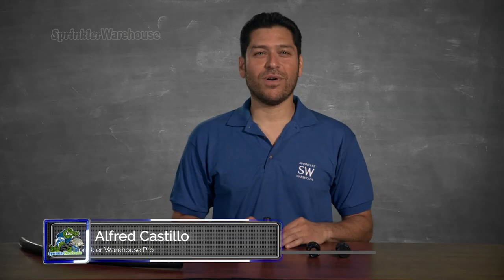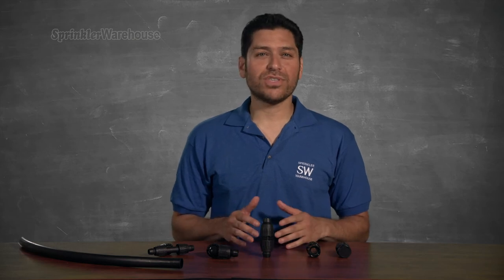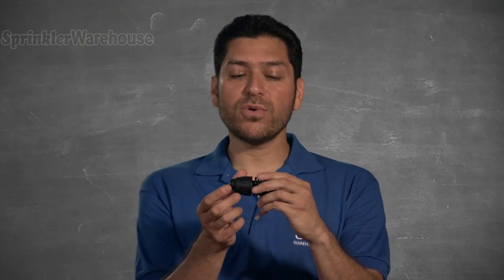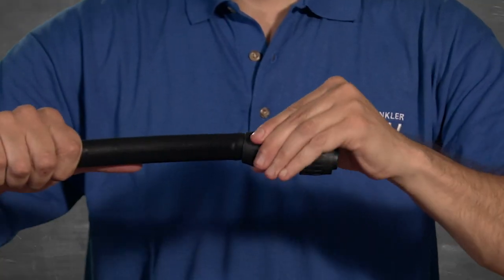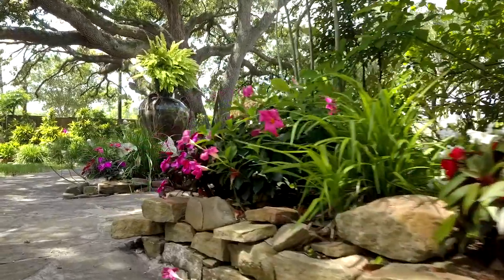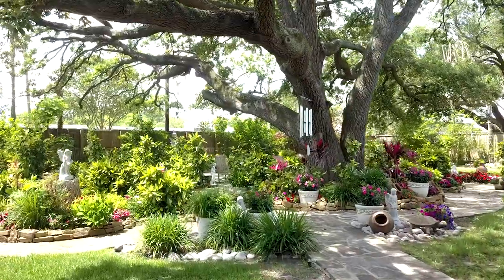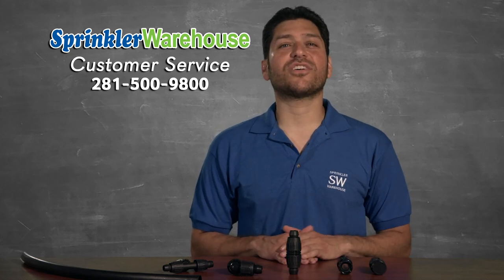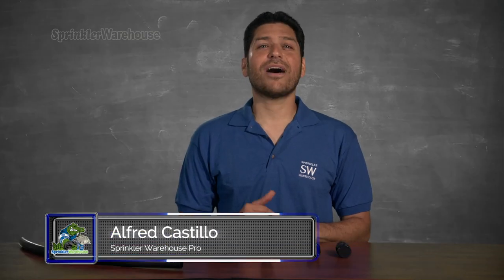Quick Lock Fittings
In this short video, Sprinkler Warehouse Pro Alfred Castillo shows you how to use quick lock fittings in your drip irrigation system.